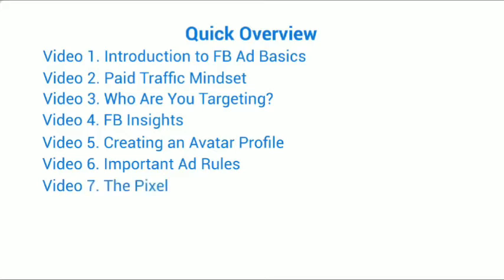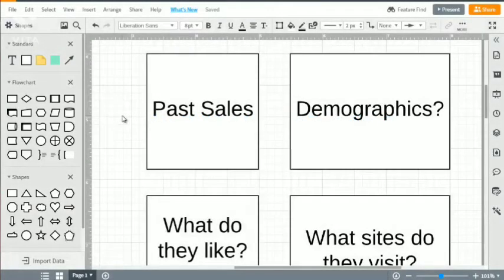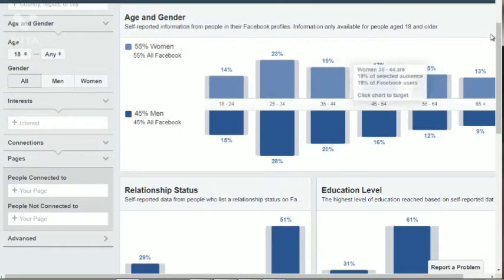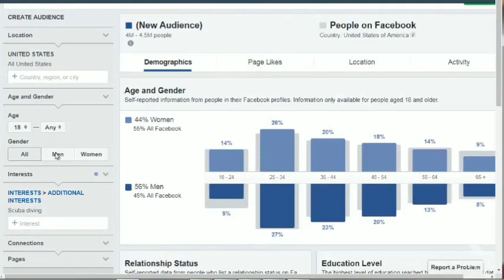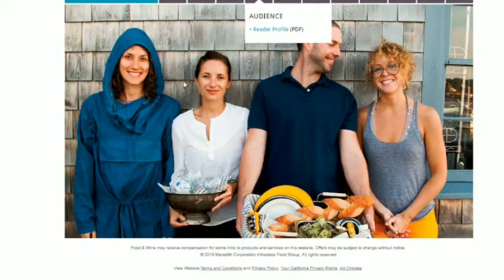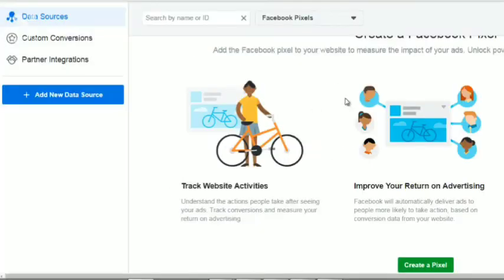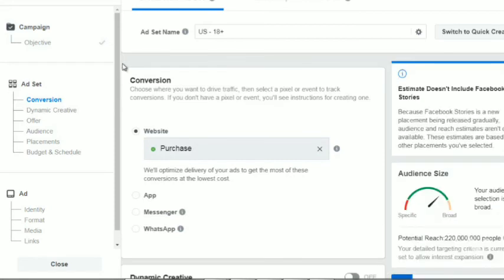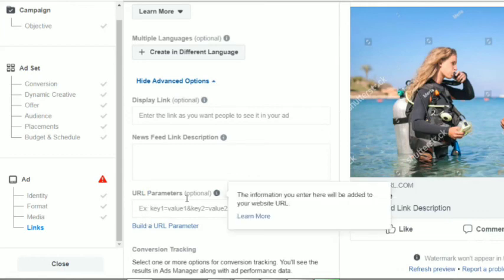FACEBOOK ADD VIDEO COURSE ! FREE ONLINE VIDEO COURSE 2022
100% Free with “Resell Rights”.
About Course: This video course will help you to know how to grow your online business and generate cash on autopilot. All your wishes are going to be fulfilled just after learning the skills from this video course. Secure your independent passive INCOME through this video course which is 100% FREE for everyone. In this video tutorial, you will learn how to build a long-term business and generate lots of cash. Ease some of your burdens and expand your expertise,  gradually making INCOME out of them. You are getting a rare chance to make passive INCOME and portfolio INCOME a part of your life and